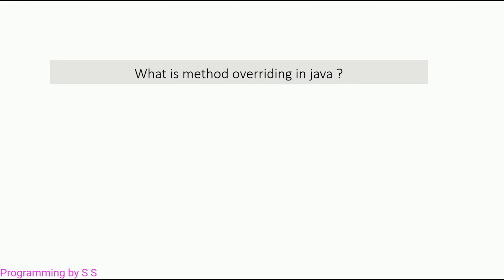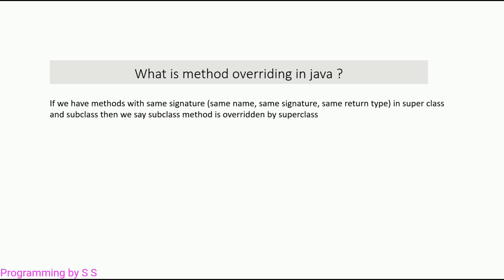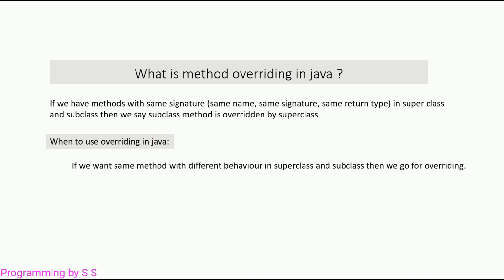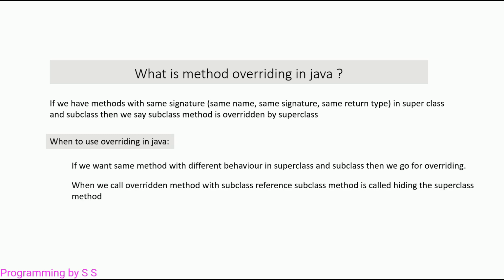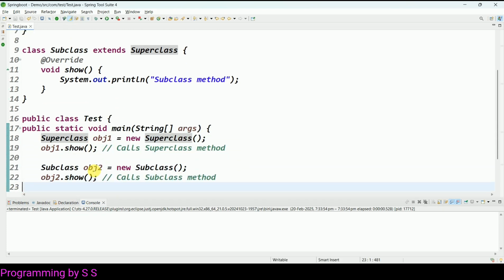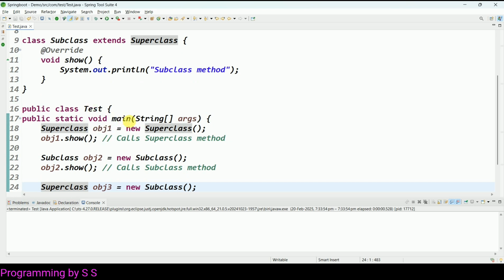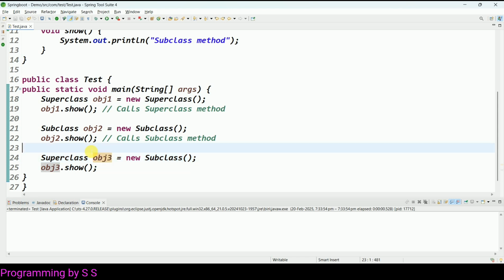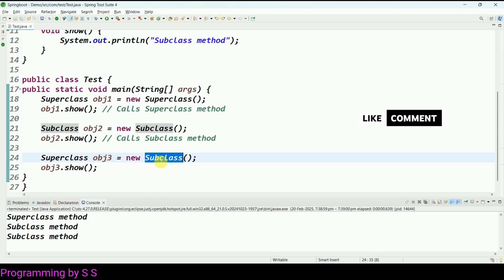What is method overriding in java || Shyam Sundar